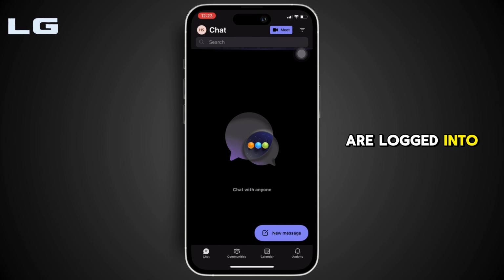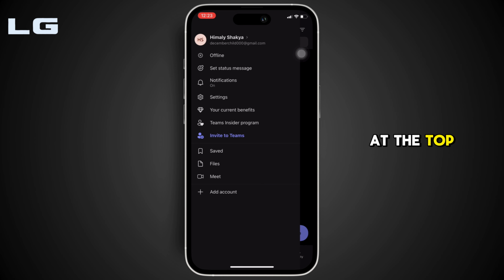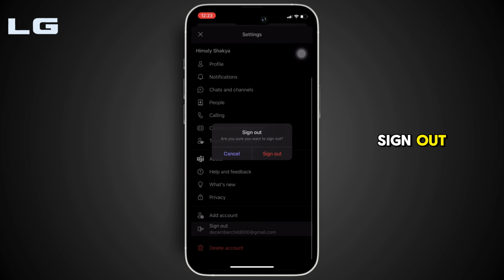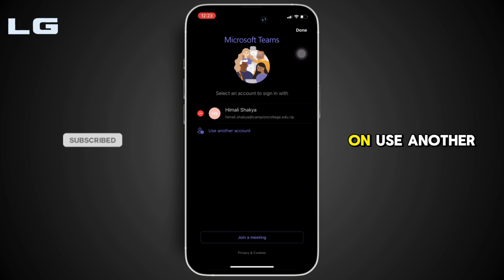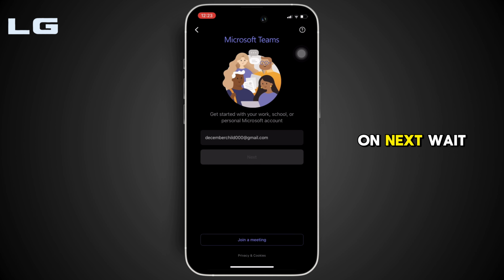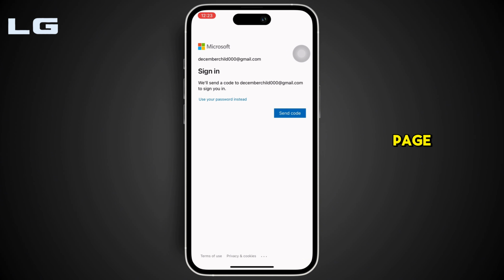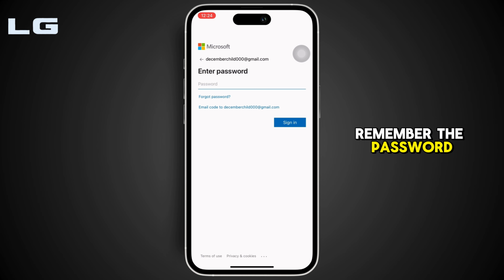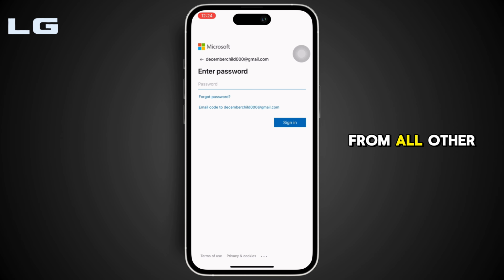How to Logout Microsoft Teams from All Other Devices | Remove Someone from Your Teams Account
Need to sign out of Microsoft Teams on every device at once in 2025? This video is your step-by-step guide to remove all active sessions, kick out any unauthorized logins, and secure your Teams account—covering the Microsoft 365 Security & Compliance portal, mobile and desktop app settings, and quick tips to confirm every device is logged off.

Timestamps
0:00 Introduction
0:10 How To Logout Microsoft Teams from All Other Devices